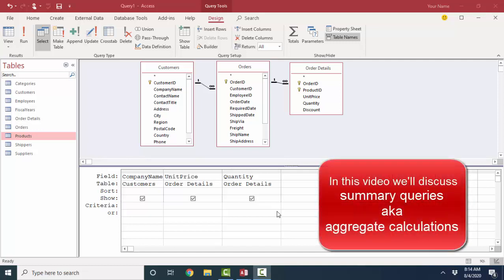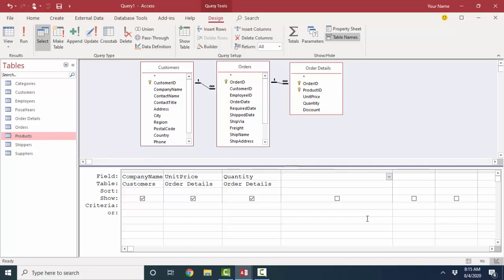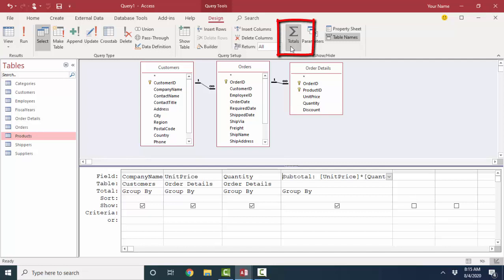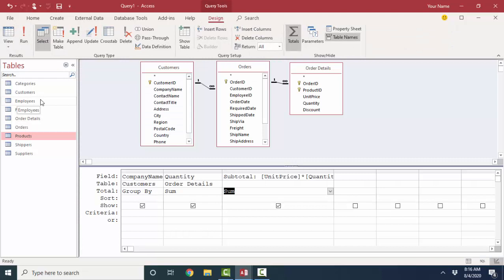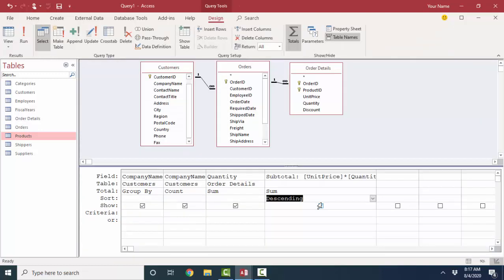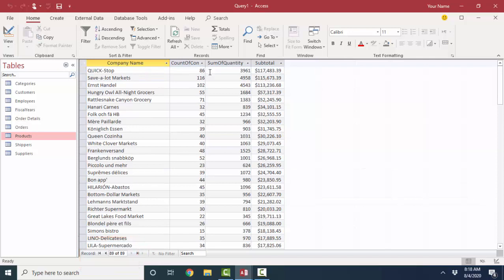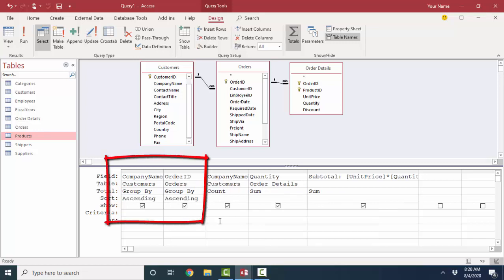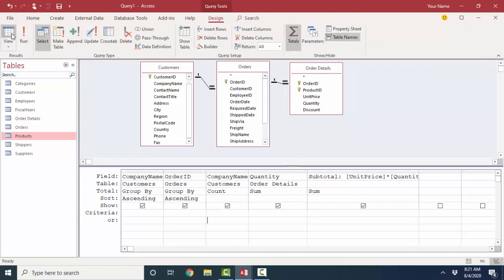Microsoft Access A to Z: Summary queries (also known as aggregate calculations)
This short video demonstrates how to create summary queries which calculate subtotals on groups of records.  It shows how to use the Totals button to add the Total row to the Query Design grid where aggregate functions such as Sum and Count are used to define aggregate calculations.